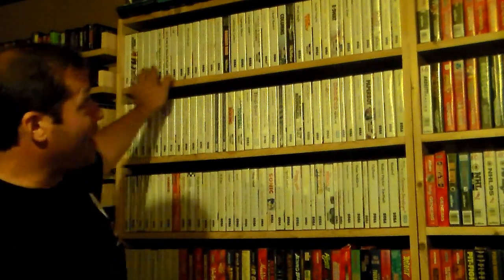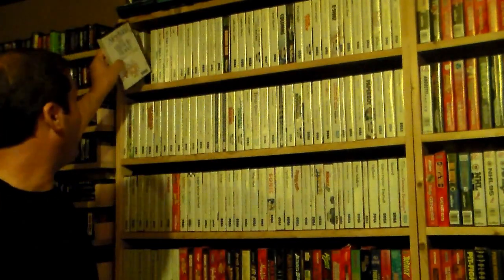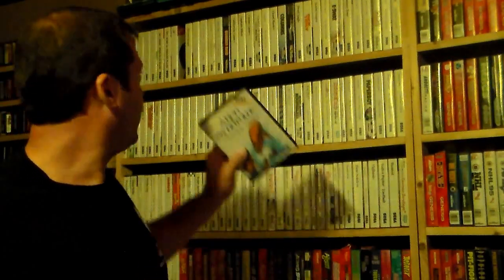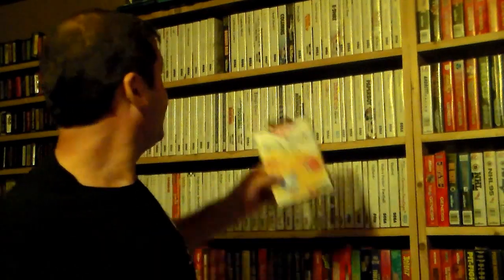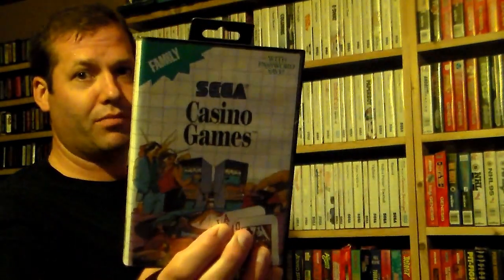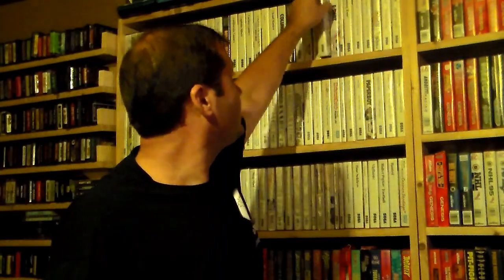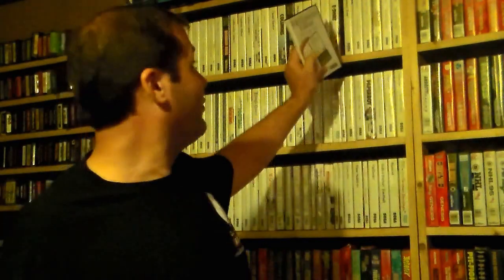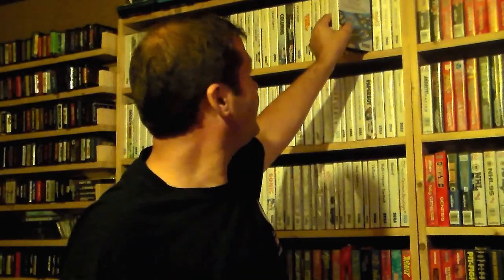SEGA MASTER SYSTEM BUYERS GUIDE PT 1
A quick description of some games to buy or avoid for the master system.  First part of my collection covers 35 games.